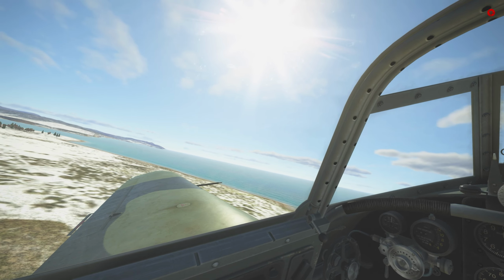Battle on the Black Sea - Yak. 7B Cinematic Gameplay | IL-2 Sturmovik: Battle of Kuban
October 9th, 1942 | Late last night the Soviet destroyer Karkhov, along with the Black Sea Fleet, shelled enemy positions along the Crimean coastline. In the darkness, German bombers damaged the Karkhov. It is currently under tow by its sister ship, and located 90 miles off the coast of Kuban, on the open Black Sea. I'm leading the Squadron of Yak-7b Ser. 36 fighters sent to cover the destroyers' return to the port of Tuapse

I'm playing Il-2 Sturmovik: Great Battles on PC. This is the Battle of Kuban expansion base game, with the the Kuban Winter Map mod by LuftManu.

00:00 - Intro Cinematic
02:34 - Takeoff / Briefing
04:14 - Climbing/Ingress
06:22 - Patrolling above the Destroyers
08:02 - Combat
11:29 - Stuka Bombing Runs
12:30 - Stuka Shootdown
13:42 - Engine Damage
15:45 - Outro

PC Specs
Graphics: AMD RX 6700XT - 12gb VRAM
CPU: AMD Ryzen 7 3800x - 8 Core Processor
Motherboard: Gigabyte X570 Aorus Elite
RAM: Corsair Vengance RGB Pro - 16gb DDR4 @ 3200 mhz
SSD: Samsung 970 EVO 1TB
HDD: Seagate Barracuda 2TB@7200 RPM
Head Tracking: TrackIR 5